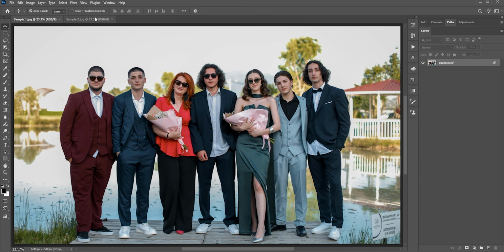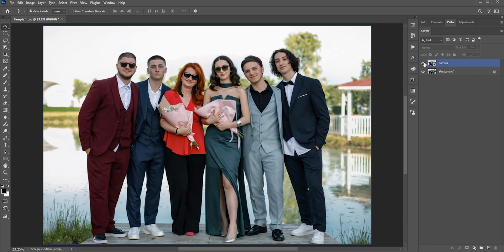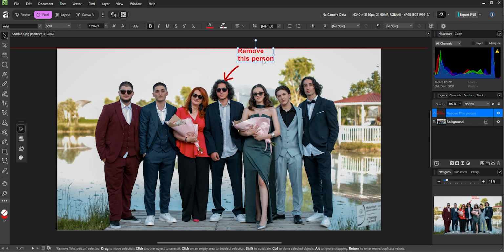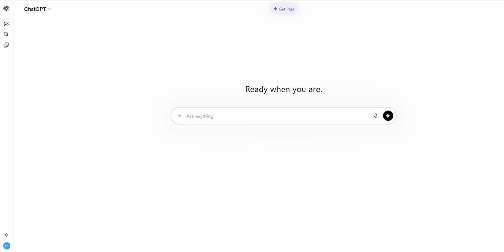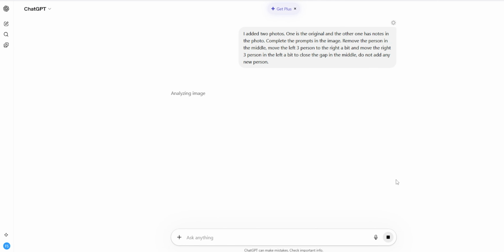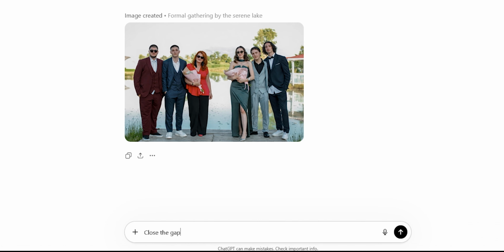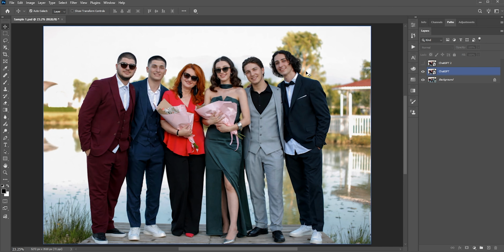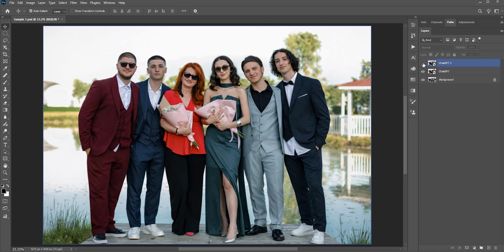How to Remove People from Difficult Photos (without Photoshop)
Learn how to remove a person from any photos.

In this tutorial, we will learn how you can easily remove a person from a complex photo using AI. We will be testing free AI tool like ChatGPT.